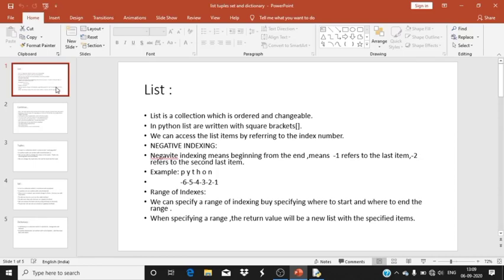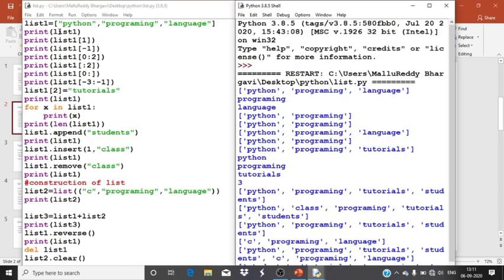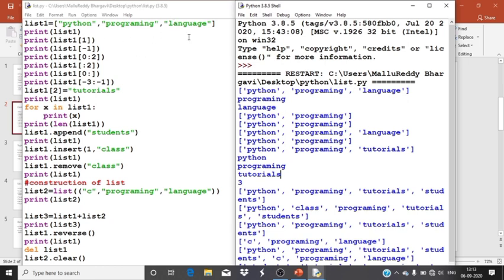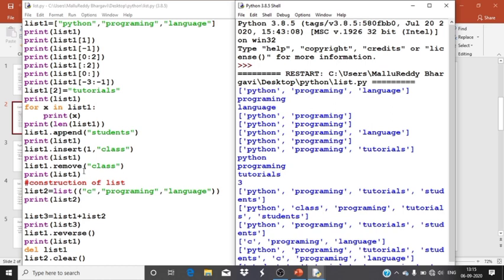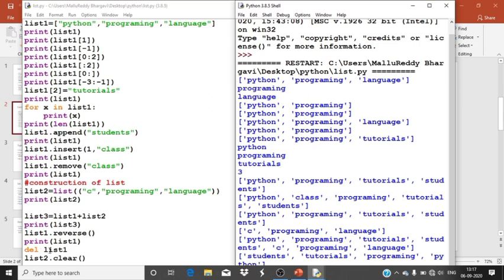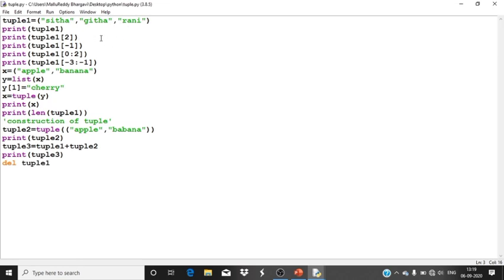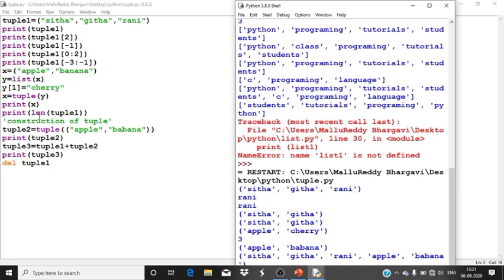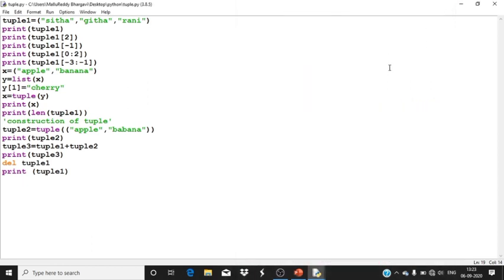Differences and similarities between list and tuple in python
It will give u clear explanation